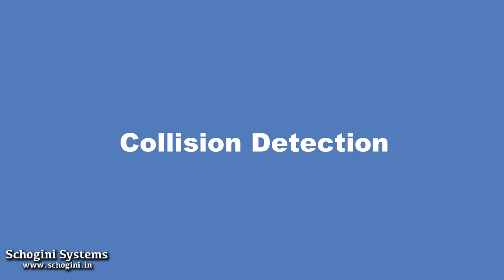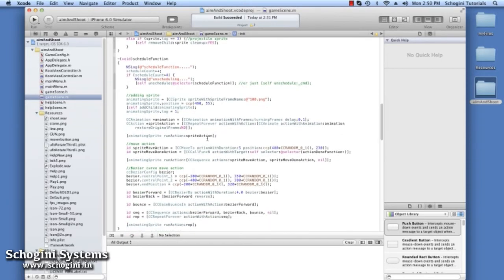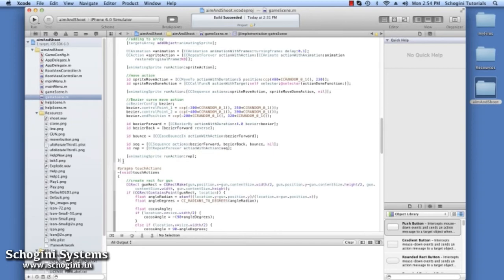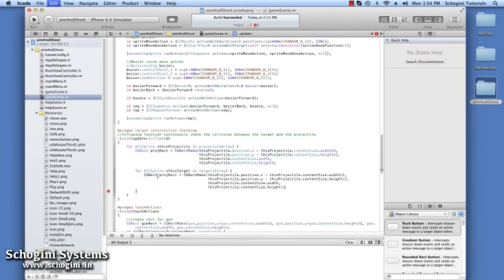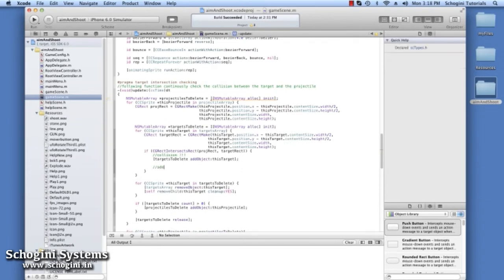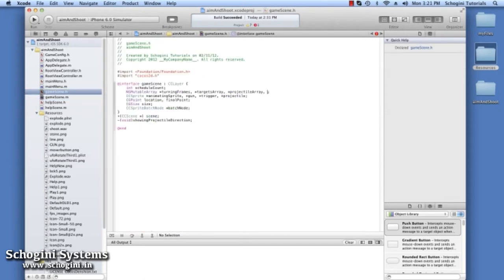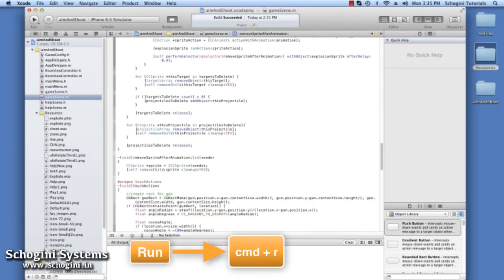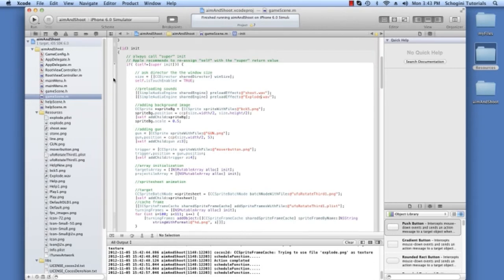How to Make a FULL iOS Action Game in Cocos2D using Xcode ? - Part 13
Collision Detection